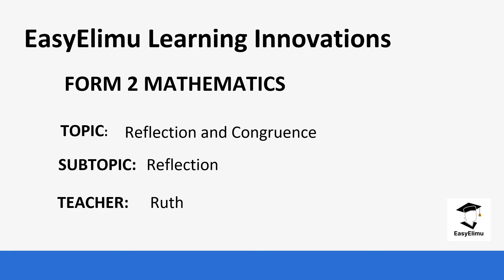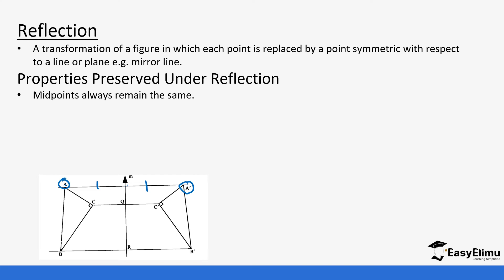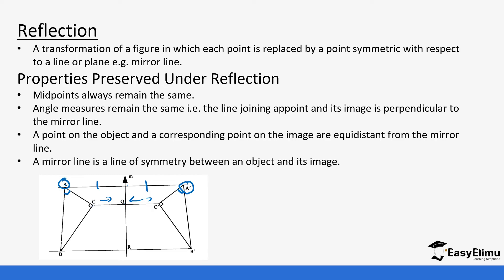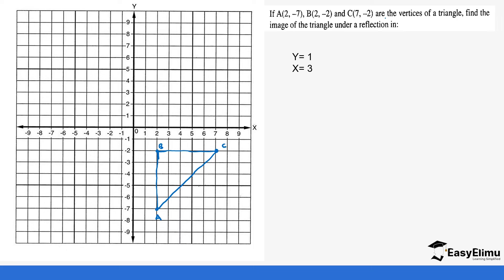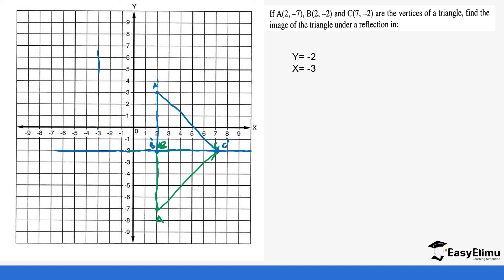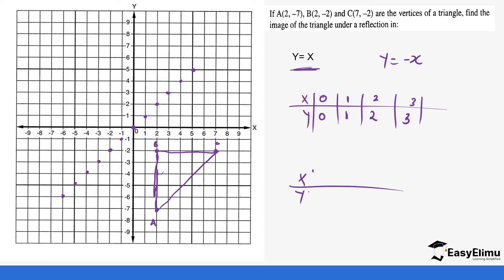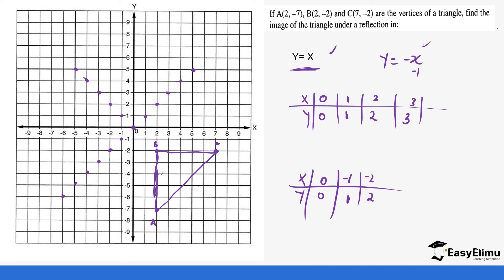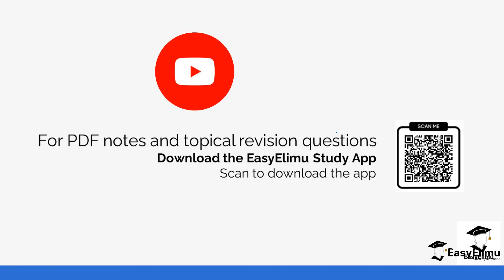How to determine the coordinates of an image after reflection | Form 2 maths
This is lesson 2 of 4 in topic: Reflection and Congruence

Join us as we learn how to determine the co-ordinates of an image after reflection, determine co-ordinates of an image of a line after reflection and to determine co-ordinates of an image figure after reflection in this mathematics form 2 video lesson!